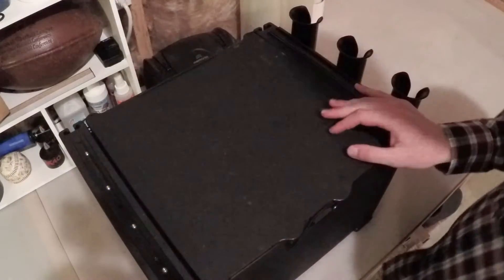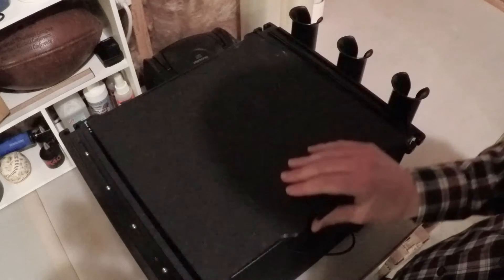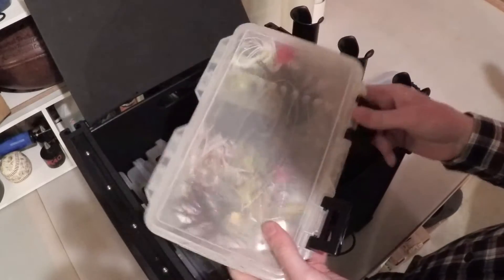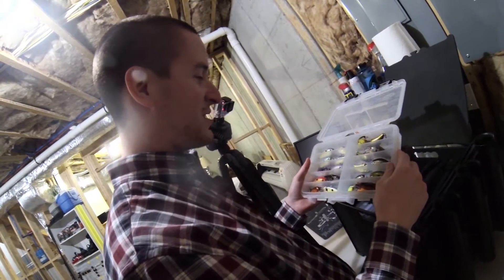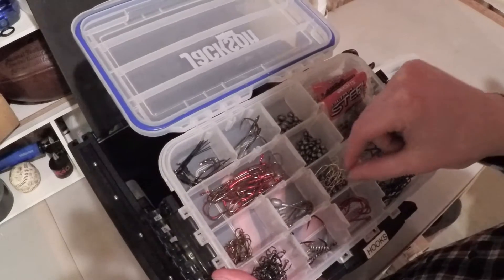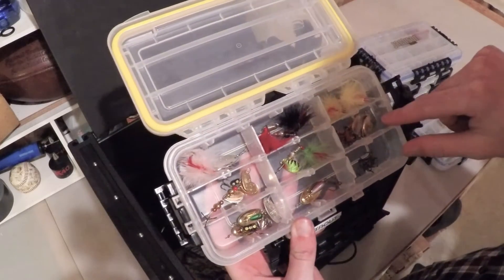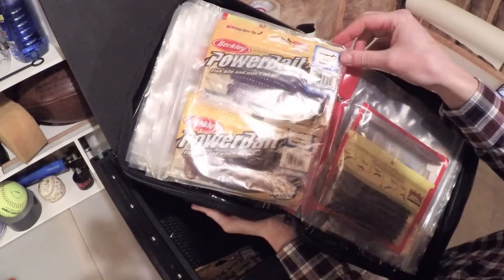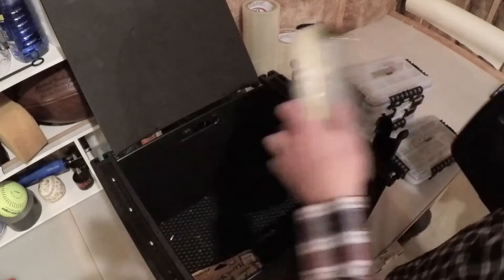BMJ FISHING: The YakAttack Blackpak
Here is a video i did showing off my YakAttack BlackPak and my tackle that i bring with me when i go fishing.